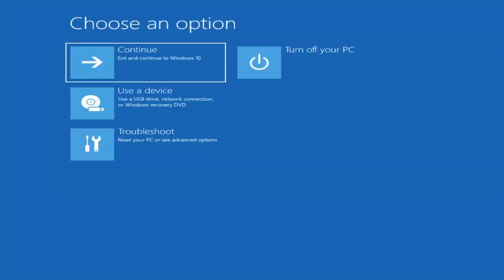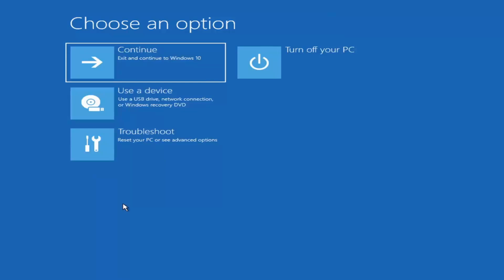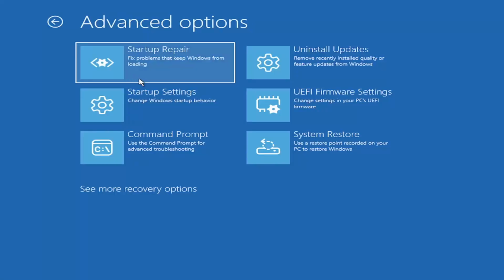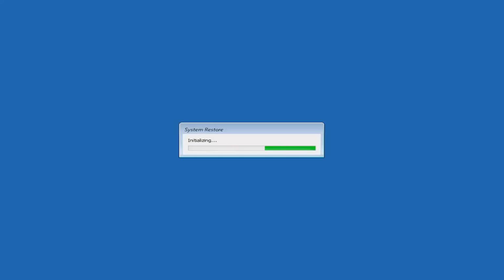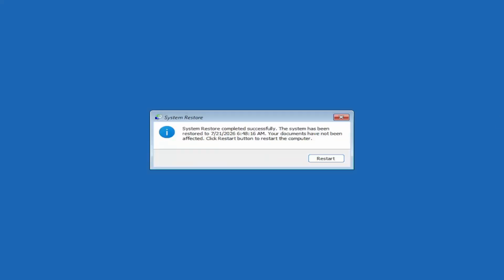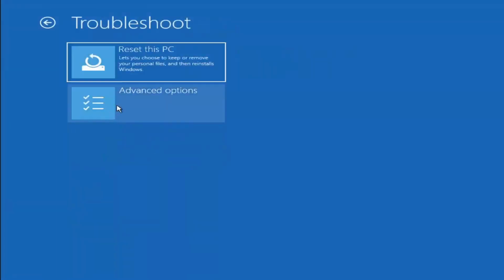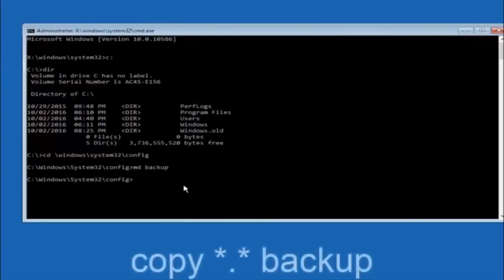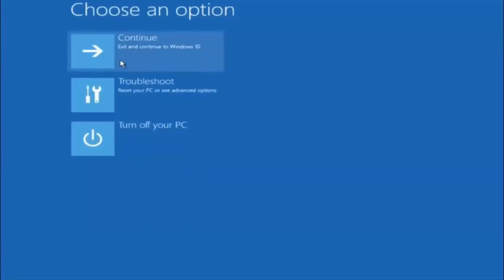How To Fix Blue Screen on MSI Stealth 14 Studio [Solution]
If your MSI Stealth 14 Studio laptop is displaying a blue screen, this video covers the topic by discussing common causes of Windows system errors and laptop performance issues. Blue screen problems can interrupt normal operation, cause unexpected restarts, or prevent Windows from loading correctly. This tutorial provides helpful information about the issue without describing the repair process in the description. It is a useful resource for users researching MSI Stealth 14 Studio blue screen troubleshooting, Windows errors, and startup concerns.

Issues addressed in this tutorial:
How To Fix Blue Screen on MSI Stealth 14 Studio

This tutorial focuses on blue screen problems affecting the MSI Stealth 14 Studio and explains the common symptoms and possible causes behind these Windows system errors. It discusses topics related to operating system instability, startup failures, unexpected crashes, and overall laptop performance without outlining the repair steps. Whether your MSI Stealth 14 Studio encounters repeated blue screen messages or Windows loading problems, this video provides valuable insight into the issue. The content is optimized for users searching for MSI Stealth 14 Studio blue screen troubleshooting, Windows startup errors, and system stability information.